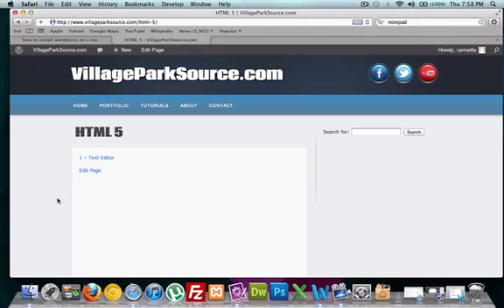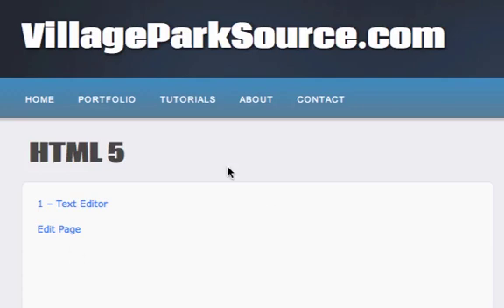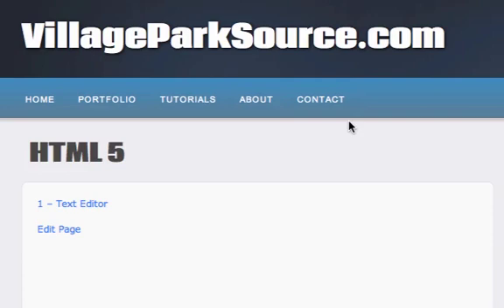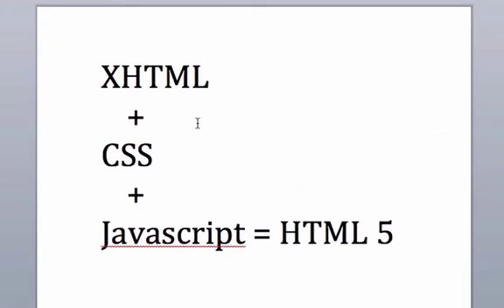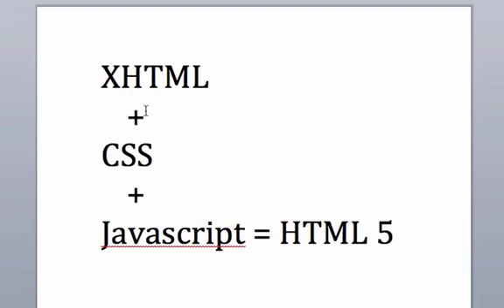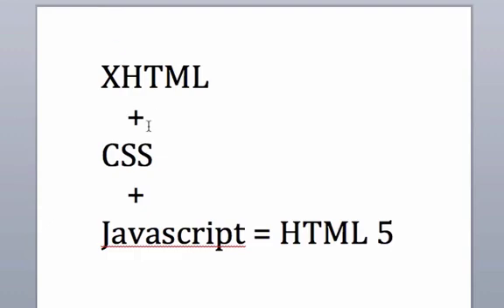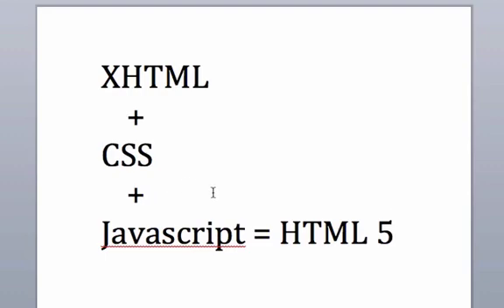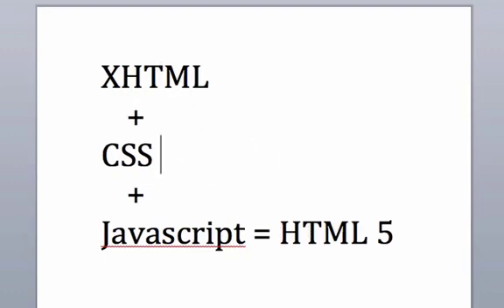2. Intro to HTML5 - What is HTML5?